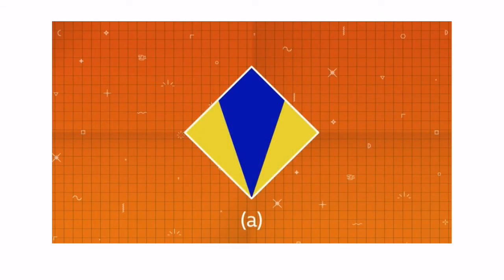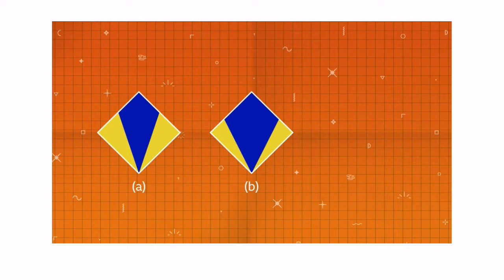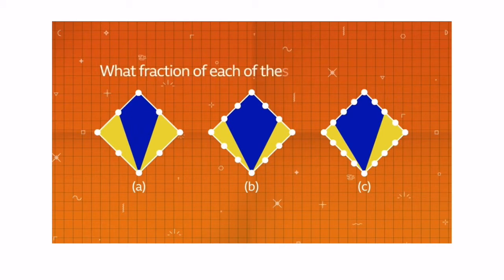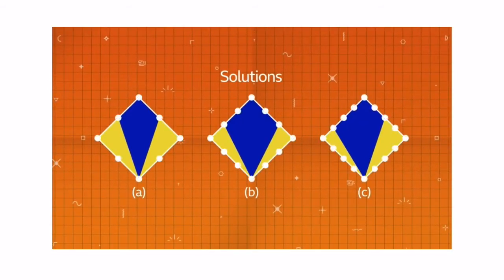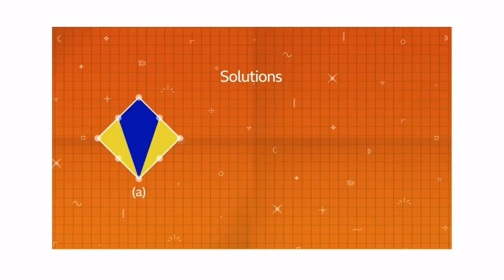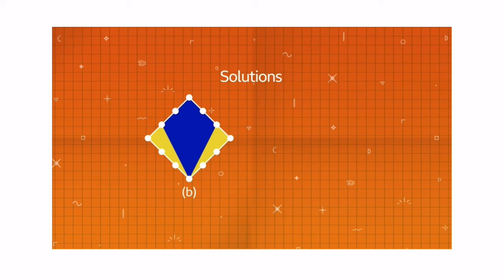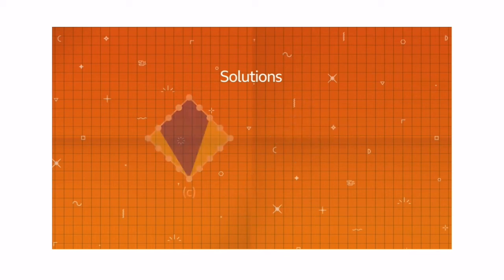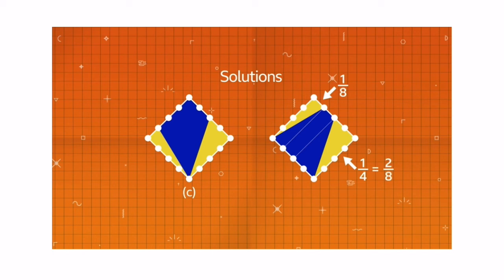Deputy First Ministers Daily Challenge Day 3: "Fractions" Maths Week Scotland 2020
This video was a collaboration with the Deputy First Minister (John Swinney), BBC Scotland Learning, the Scottish Mathematical Council, the Maths Week Scotland team and me!